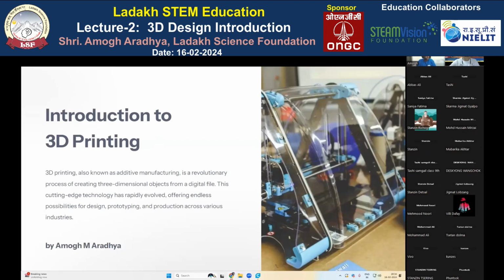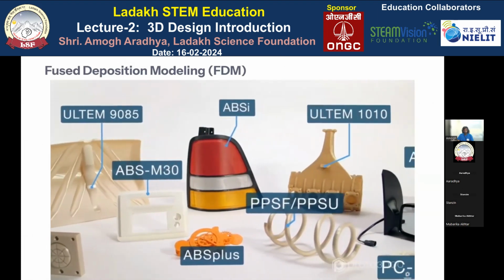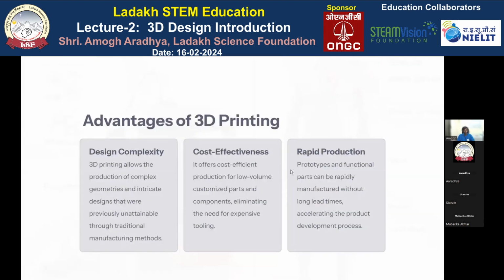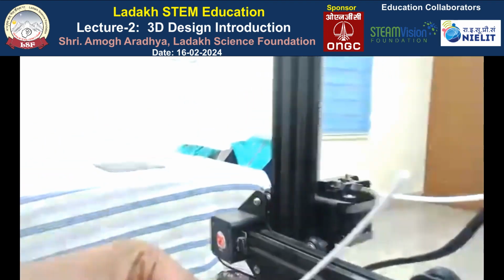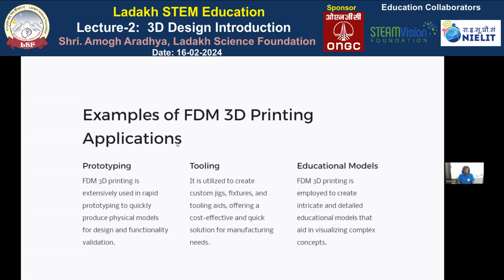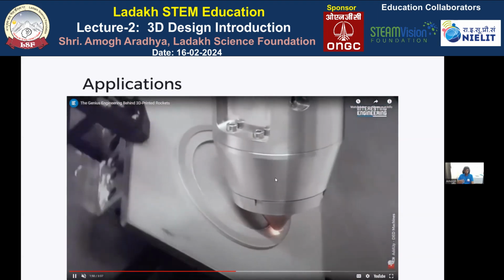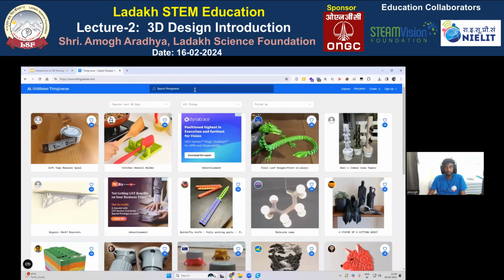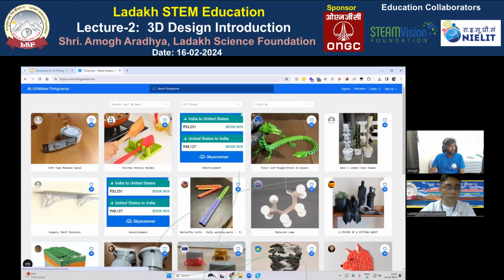Lecture-2: 3D Design Introduction by Shri Amogh Aradhya, LSF (Ladakh STEM Education Prog)